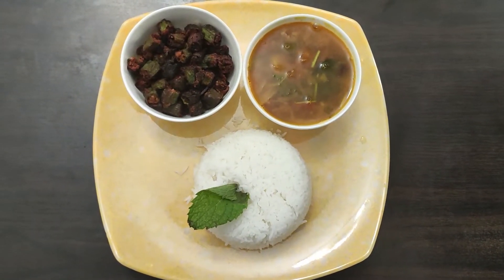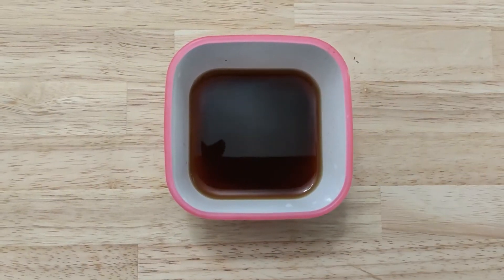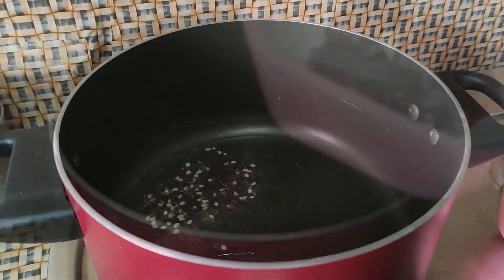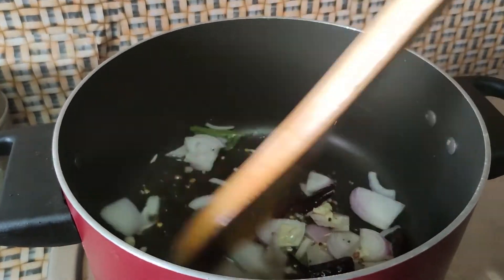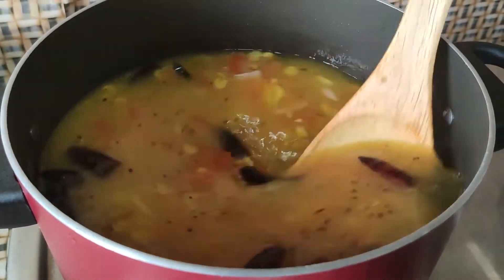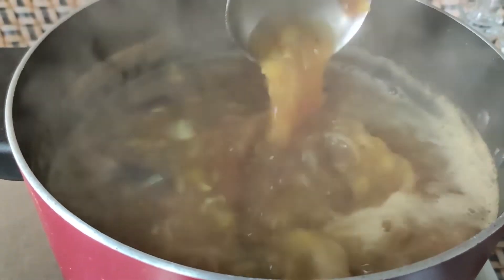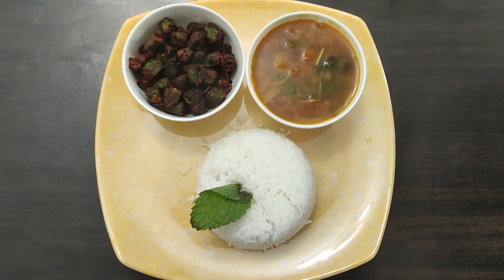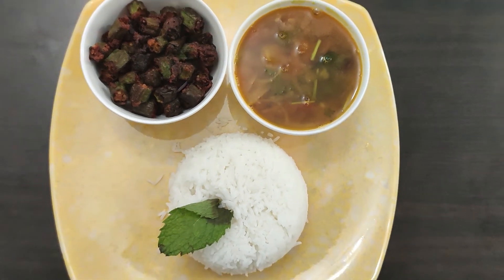Milagai Killi Potta Sambar | Milagai Killi Sambar Recipe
மிளகாய் கிள்ளி சாம்பார் செய்வது எப்படி?Milagai Killi Sambar Recipe in Tamil.கிள்ளி போட்ட சாம்பார்.Milagai Killi Sambar.Recipe.

கிள்ளி போட்ட சாம்பார் | Milagai Milli Sambar Recipe in tamil.